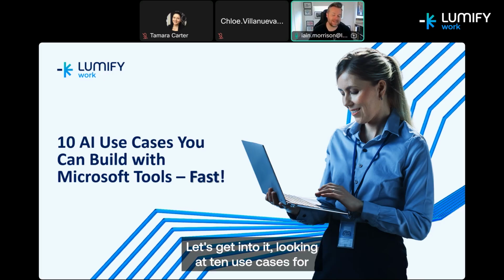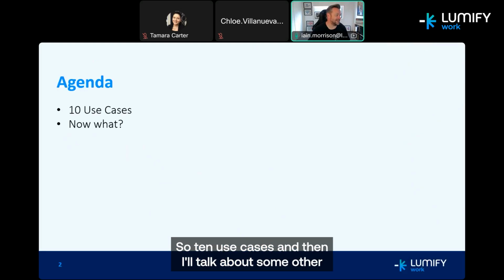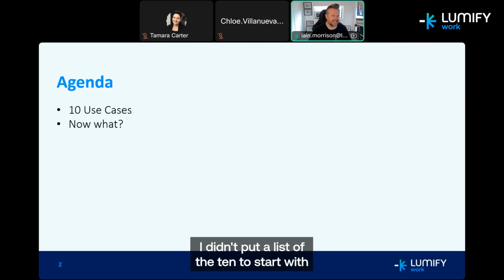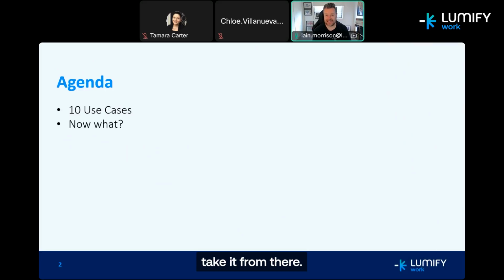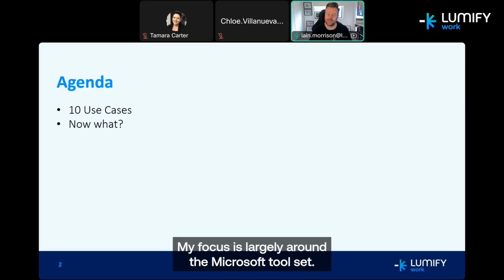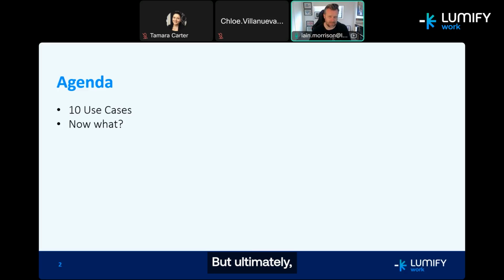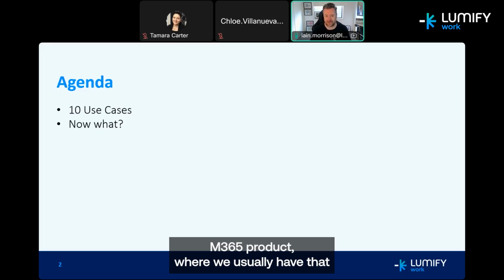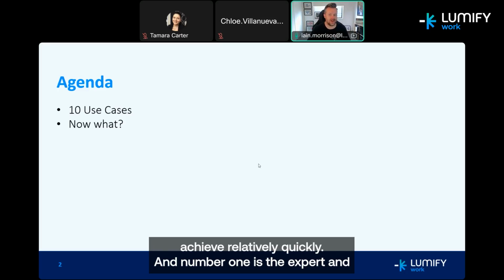10 AI Use Cases You Can Build with Microsoft Tools – Fast! | Introduction with Iain Morrison.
What can you actually build with Microsoft AI tools? Lumify Work Technical Instructor Iain Morrison gives you a quick preview of 10 practical use cases you can create with Azure AI and Copilot, no complex coding required.

10 AI Use Cases You Can Build with Microsoft Tools – Fast!
Stop talking about AI and start building it. This webinar series shows you practical AI solutions you can create today using Microsoft Azure and Copilot. Lumify Work Technical Instructor Iain Morrison walks through live demos of real tools that solve real business problems, from automating FAQs to analysing customer sentiment to translating languages on the fly.